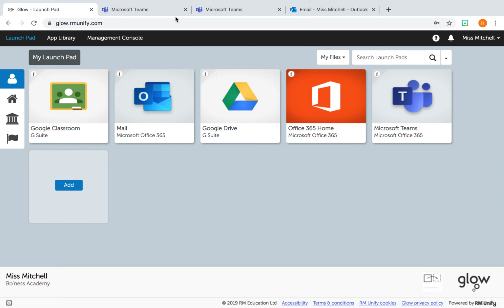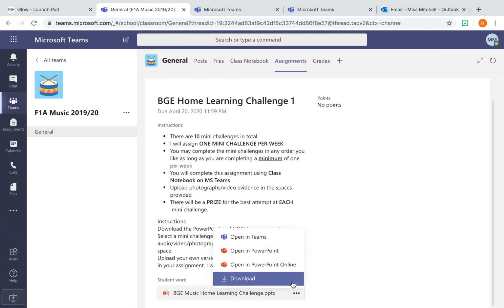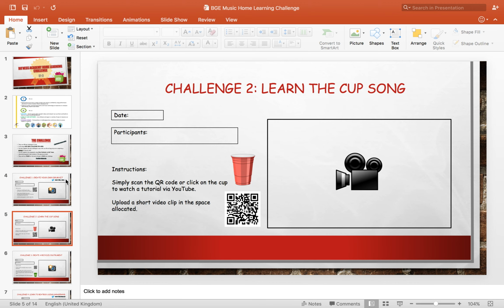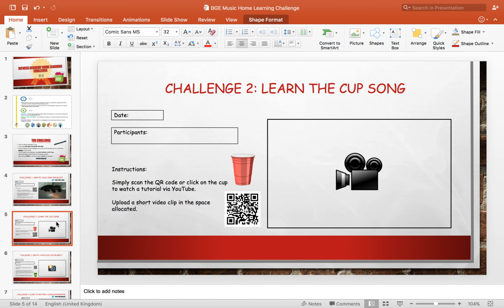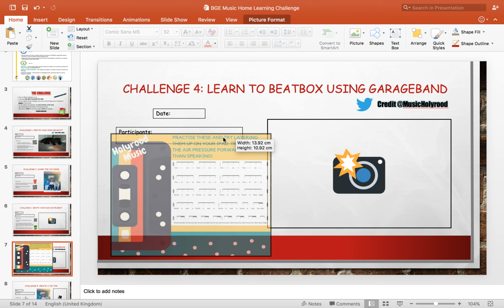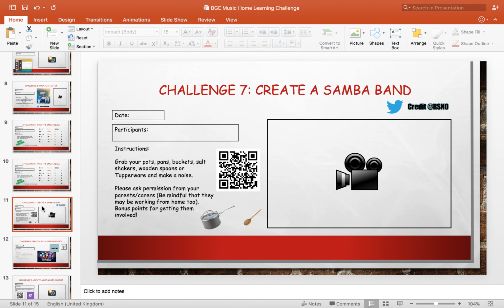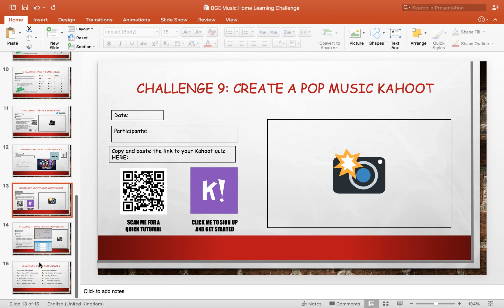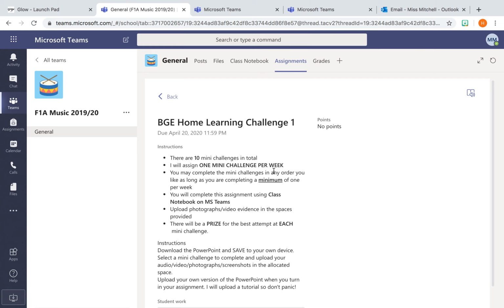BGE Home Learning Tutorial